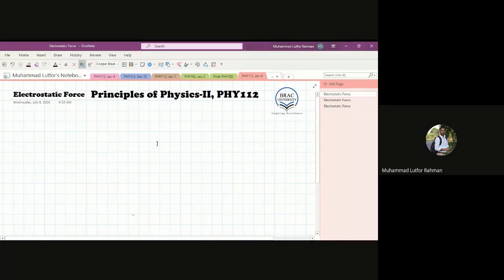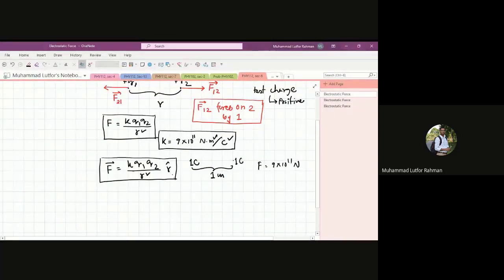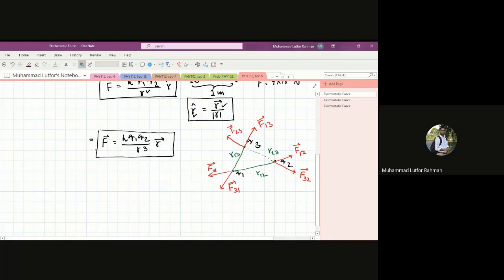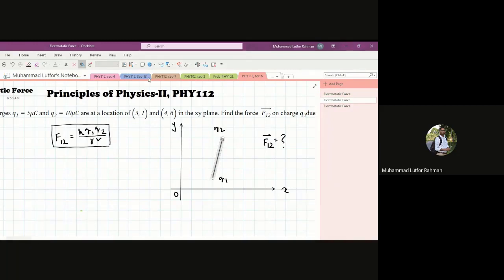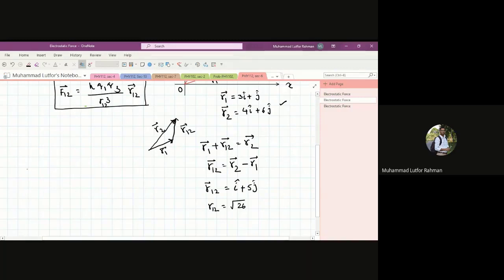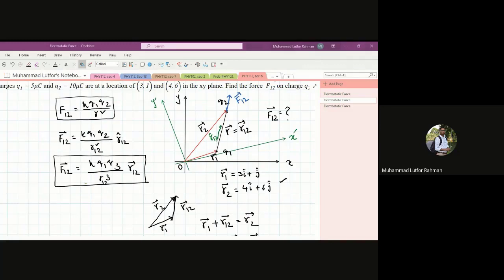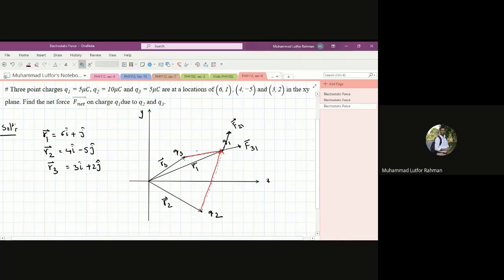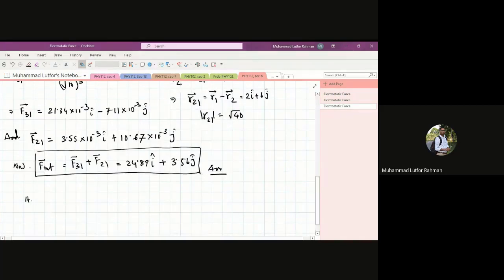Live session for 13th October, 2020 of PHY112, sec-06.